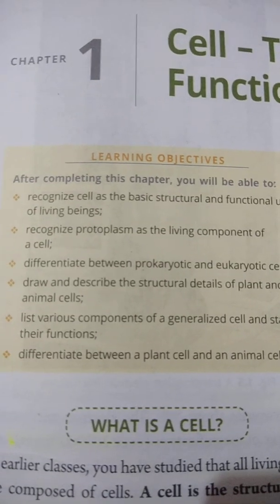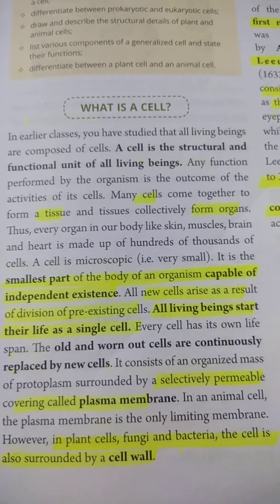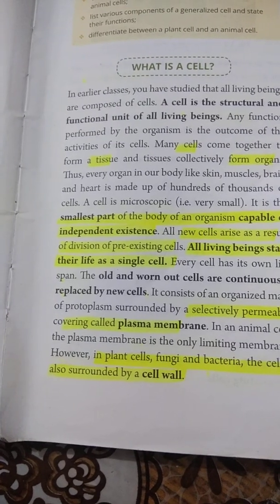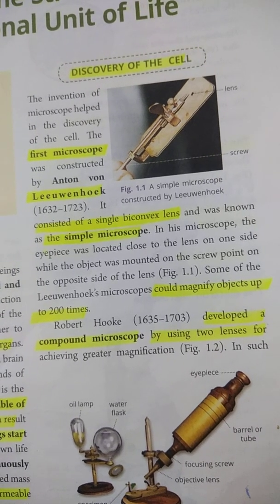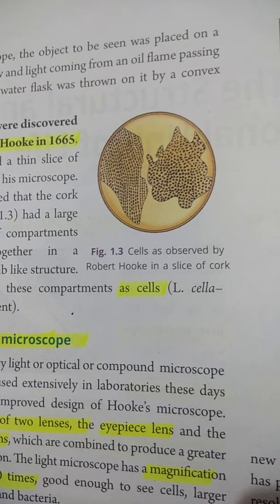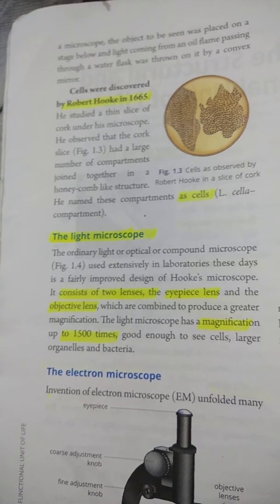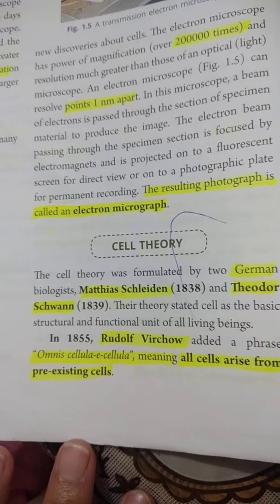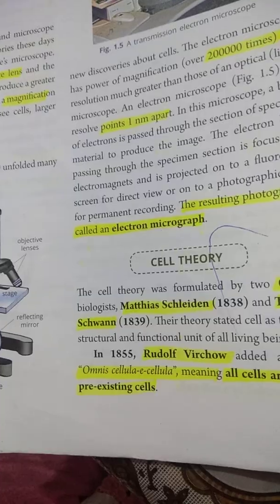class 9th Biology chapter 1